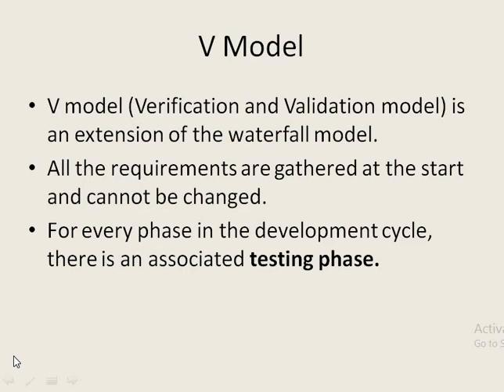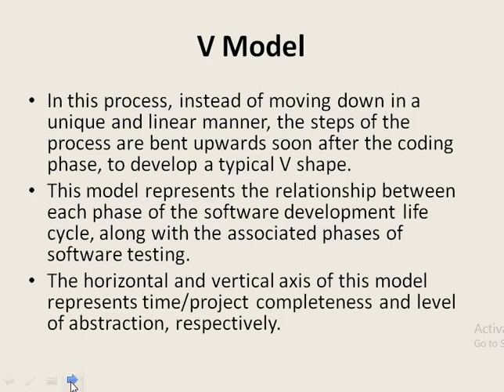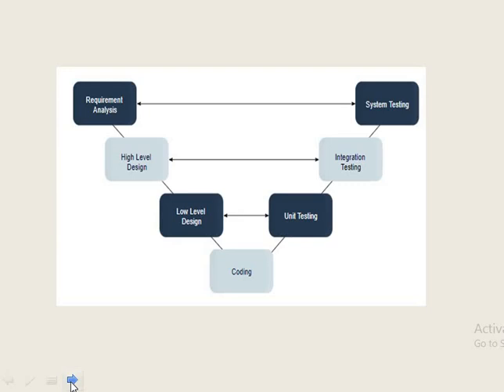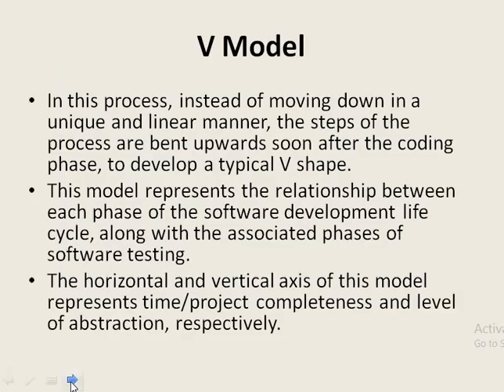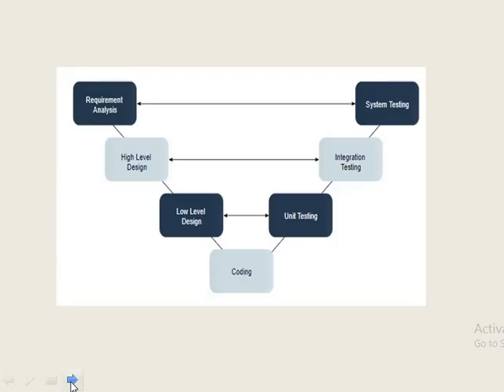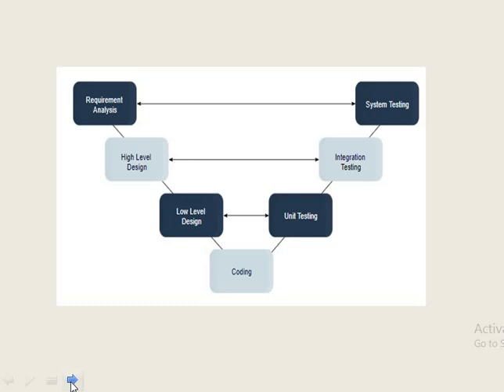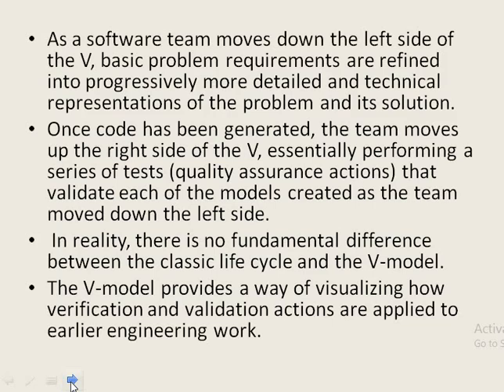V Model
BCA
Semester 5
Software Engineering
Module 1